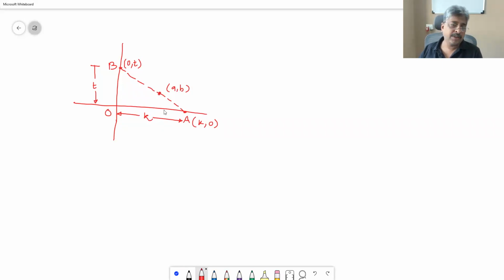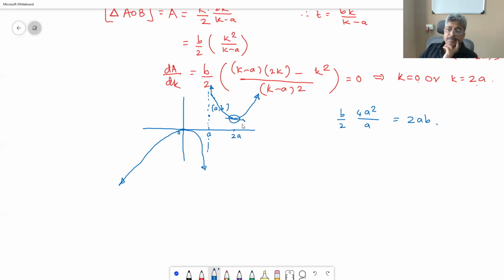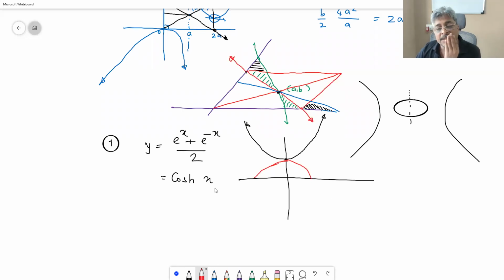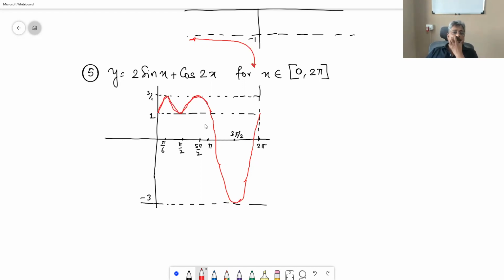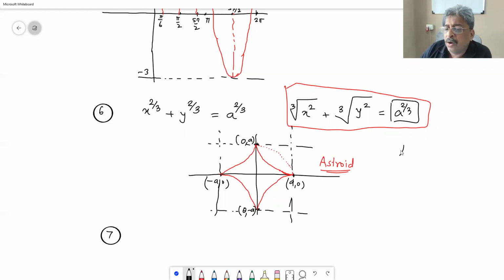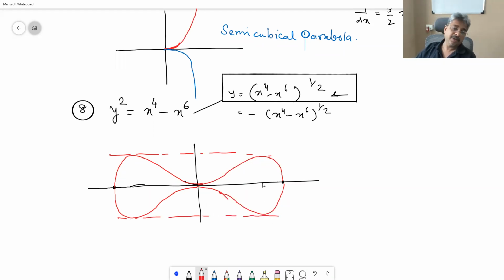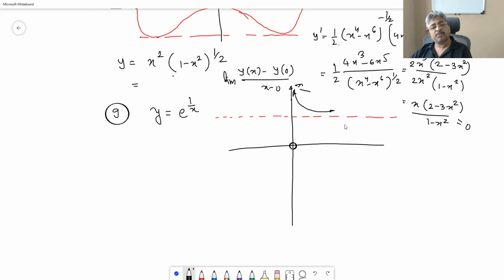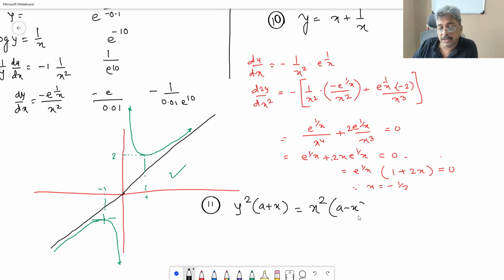Differential Calculus 35